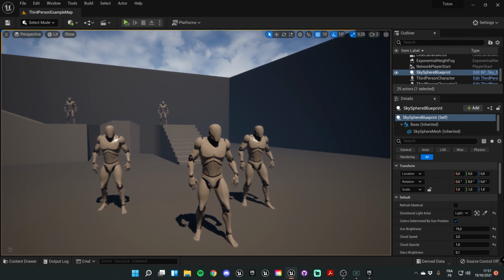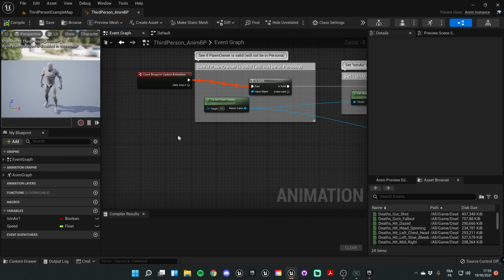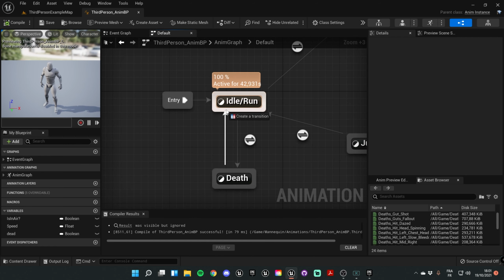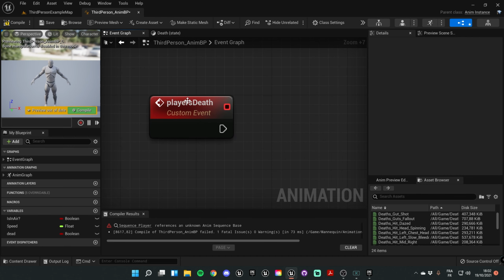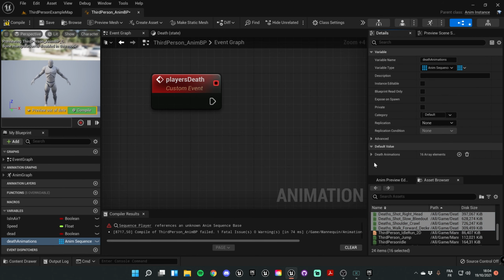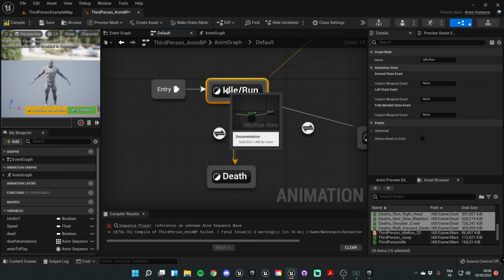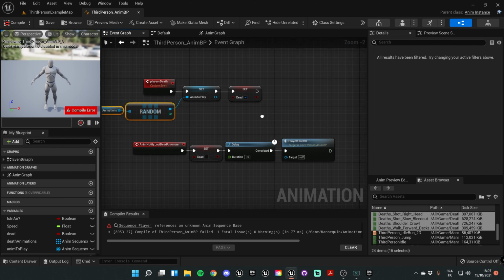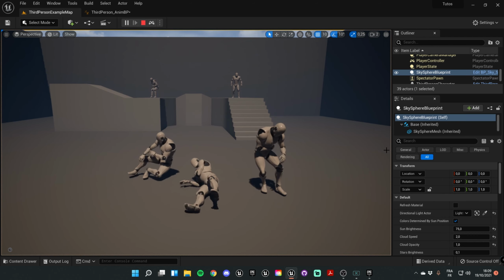RANDOM DEATH ANIMATIONS UNREAL ENGINE 5 - HOW TO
Let me show you how I play random death (and other) animations in Unreal Engine 5 and 4.
Easy to maintain for the future if you need to update / add / delete animations!
This is perfect when you want to play randomly 1 time 1 animation before a state change.